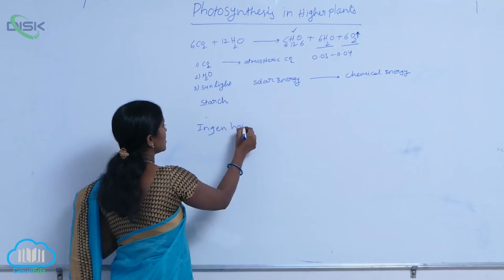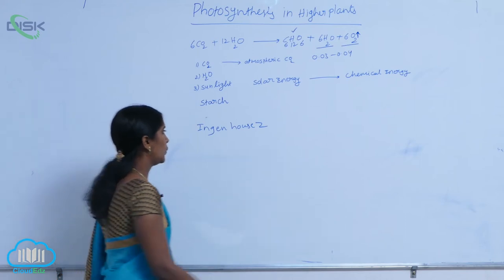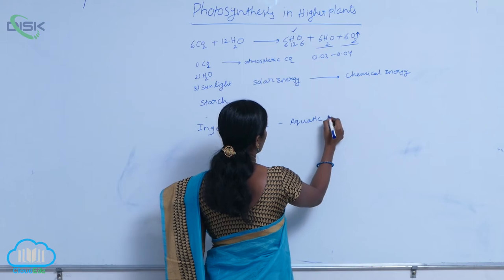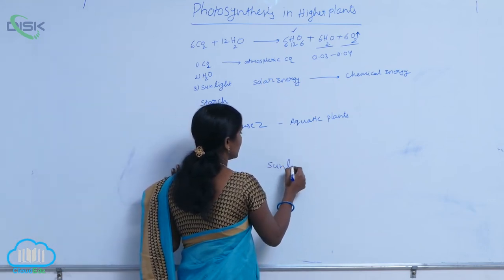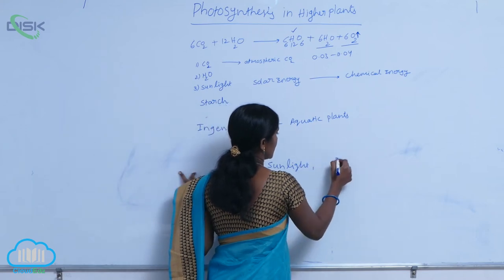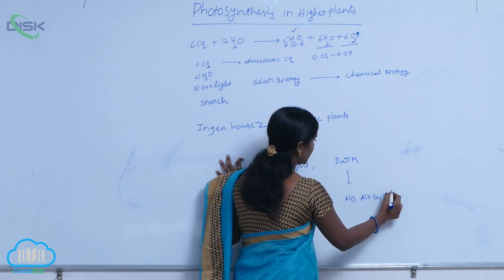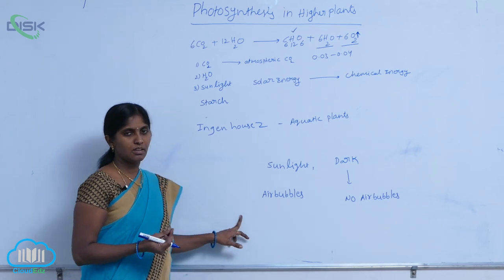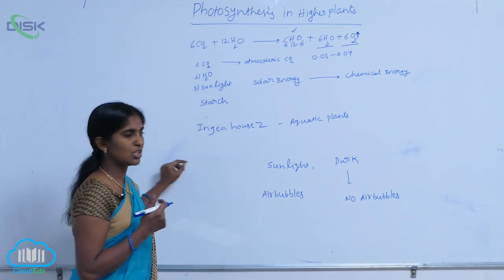EARLY EXPERIMENTS || Ingenhouz expmnt || Disk Telangana